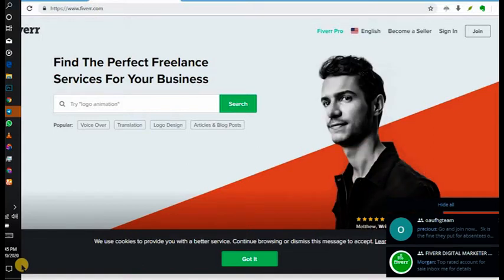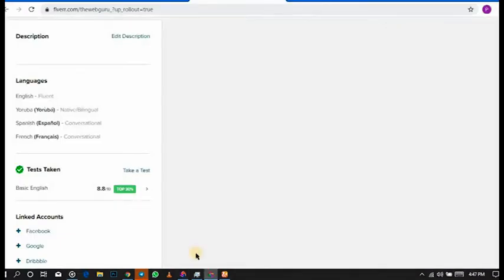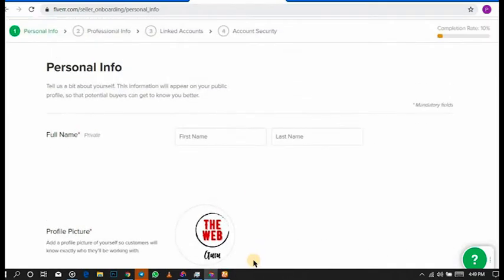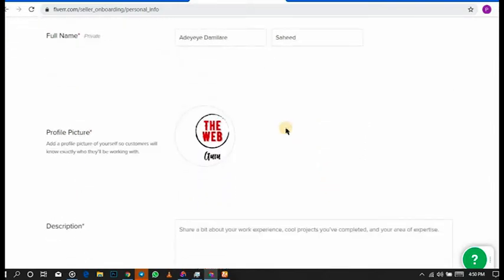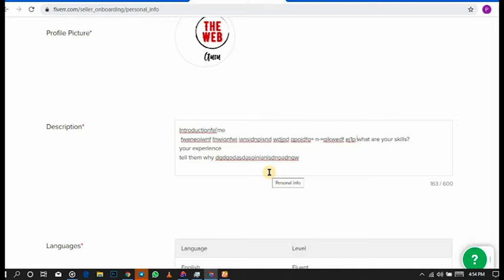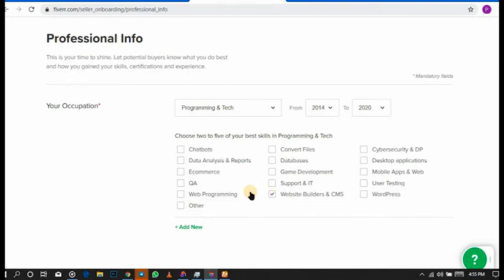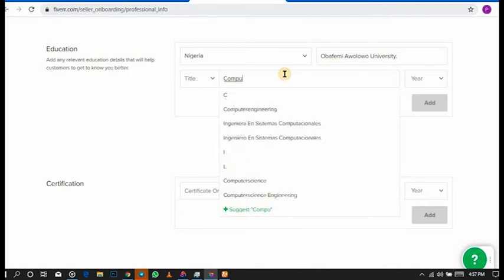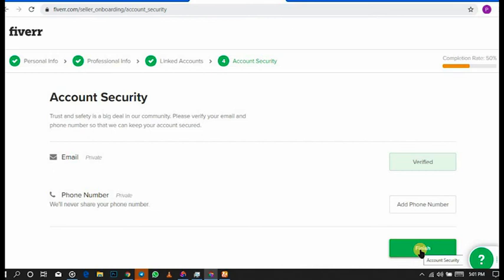LECTURE 2 FIVERR ACCOUNT OPENING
Lecture 2 Account creation, full documentation will be available in the next video